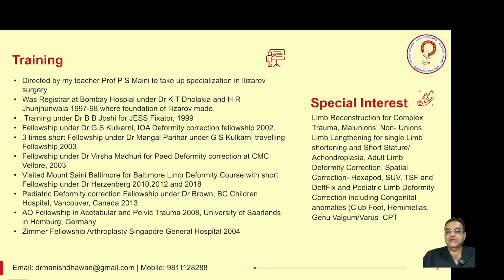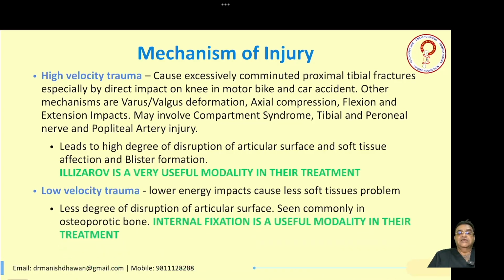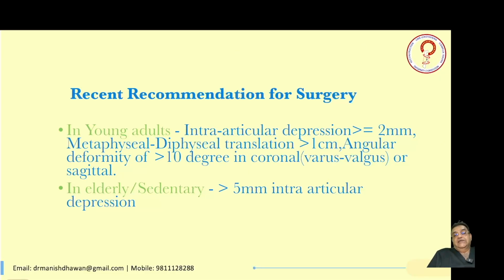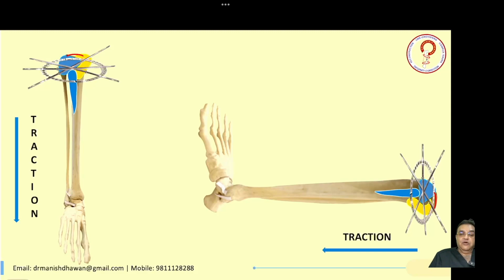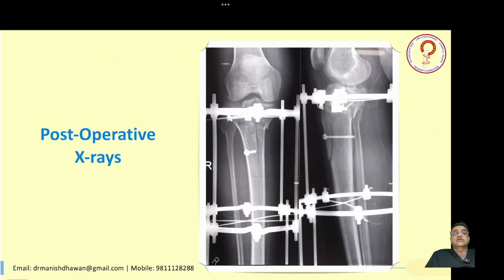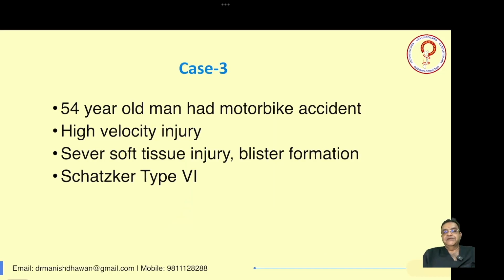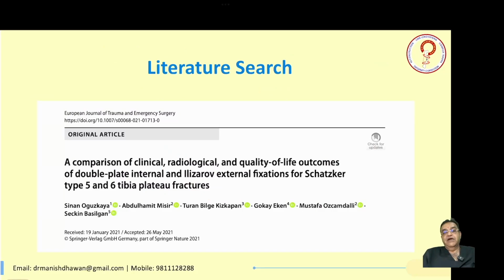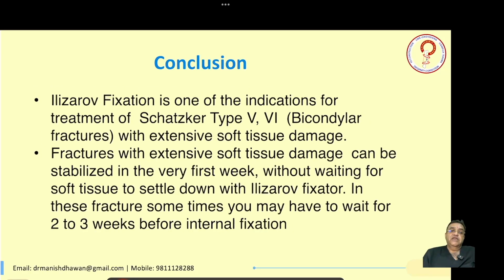Proximal Tibia Periarticular/Intra-articular Fracture using circular external fixator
Learn how to apply Ilizarov in Proximal Tibial Plateau fractures with amazing Animations.